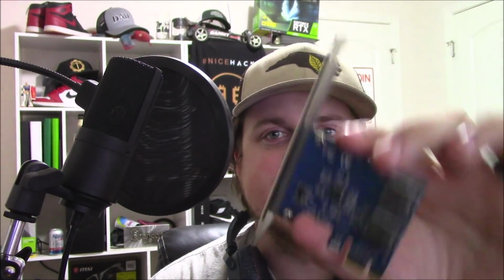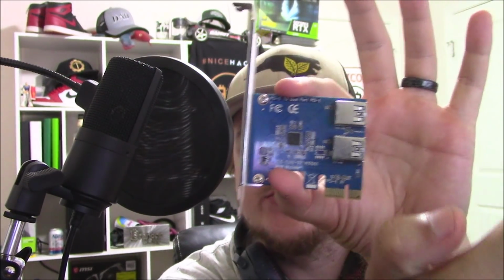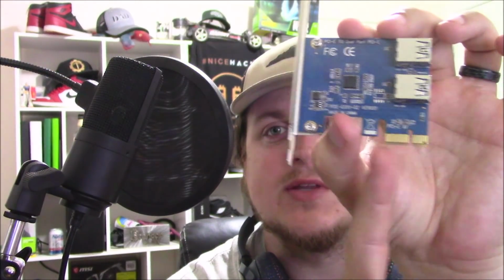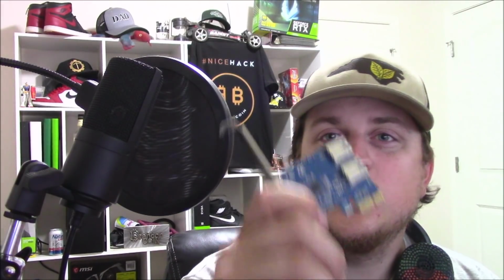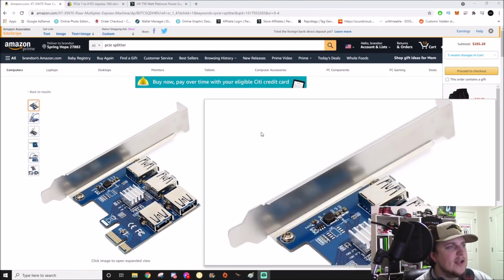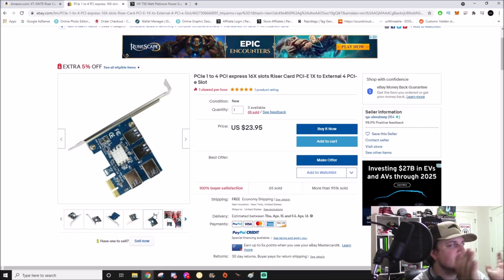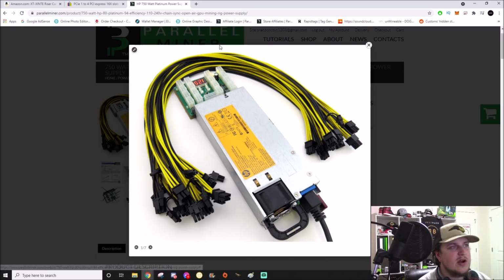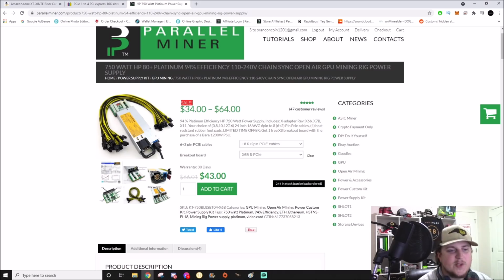PCIE Splitter 1 to 4 GPU Mining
- PCIE Splitter

PCIE Splitter GPU Mining